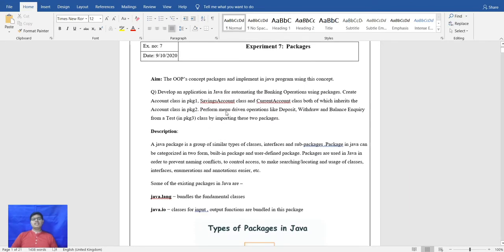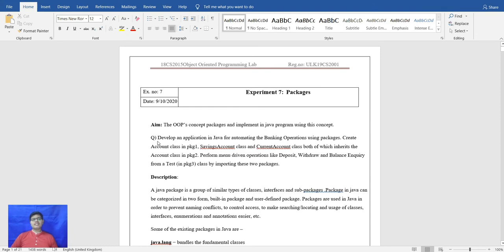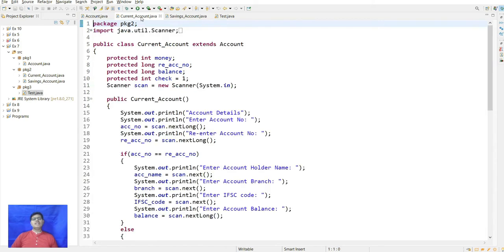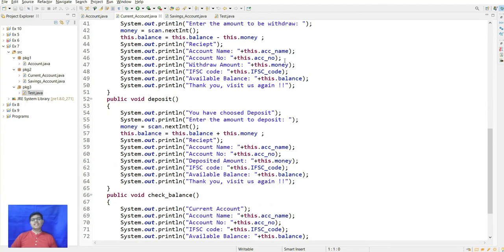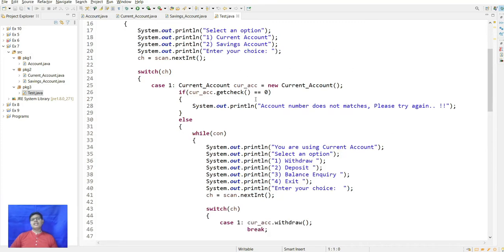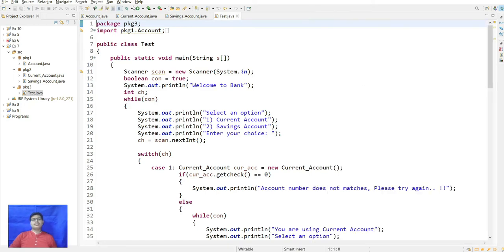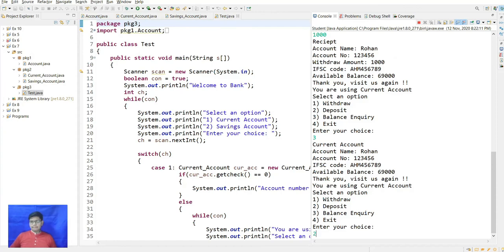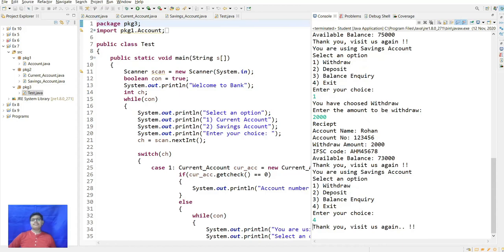Experiment No: 7 | Packages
Experiment No: 7, Packages , Object Oriented Programming Lab.